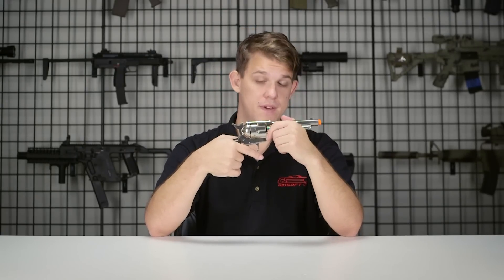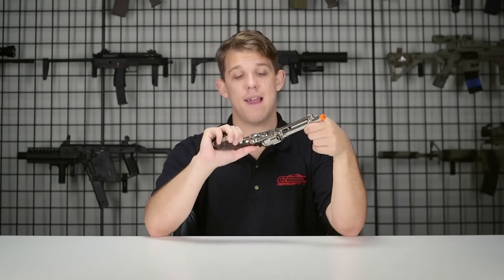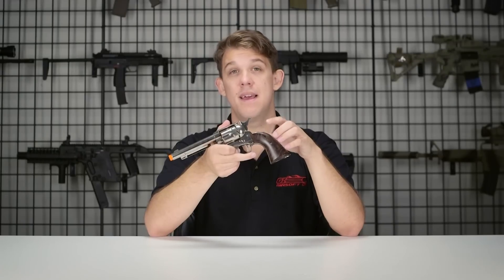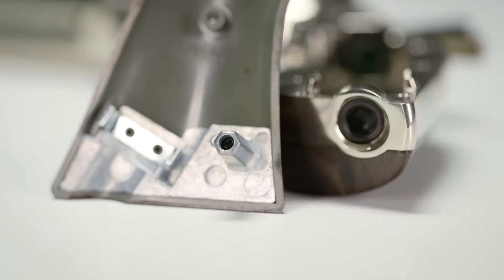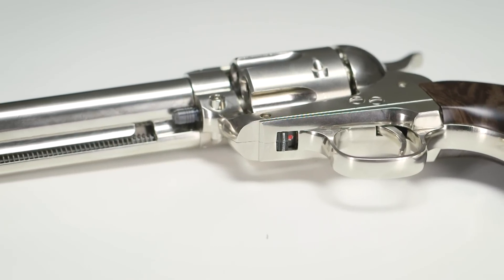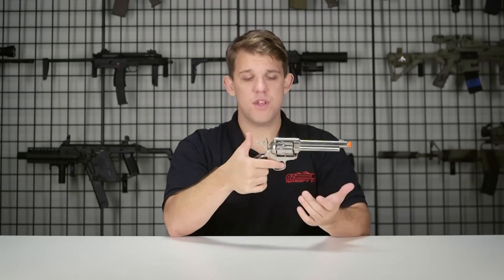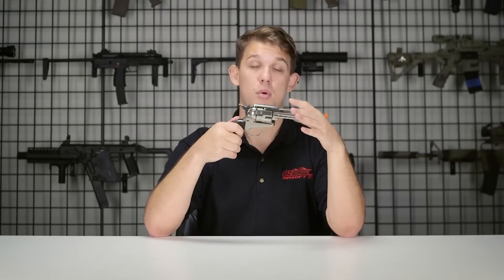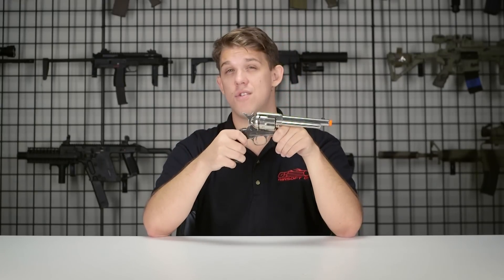Elite Force Co2 Smoke Wagon Revolver Airsoft Pistol | AIRSOFTGI.COM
Pre orders going up soon!